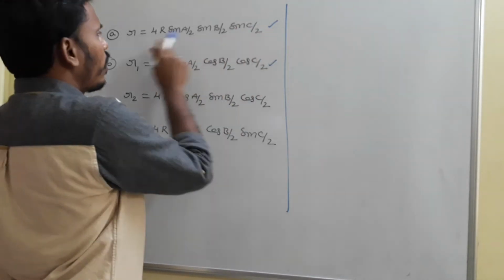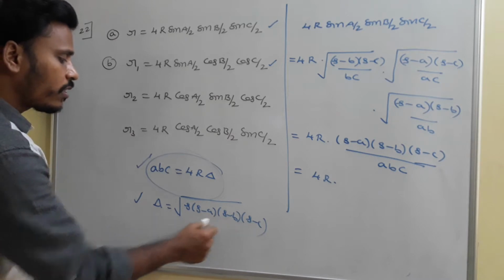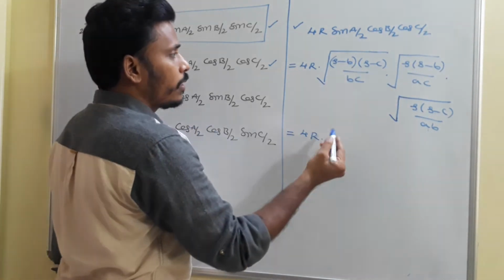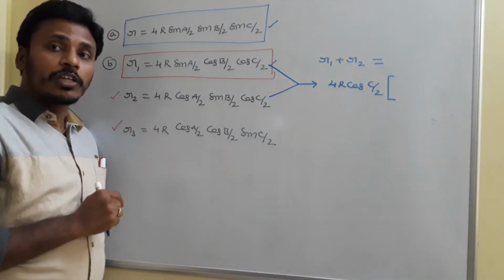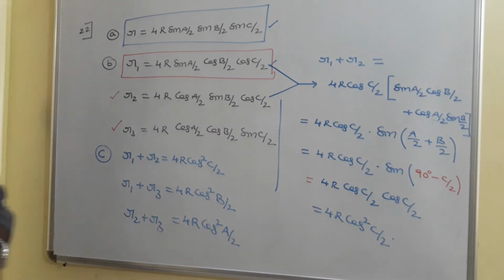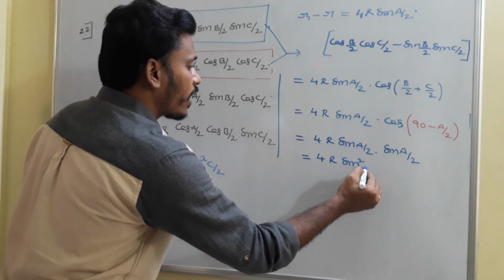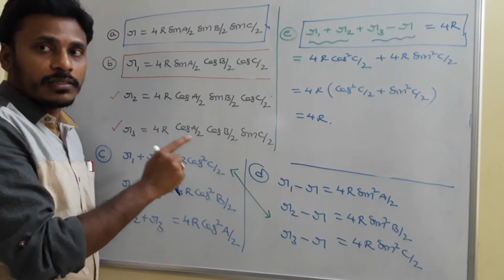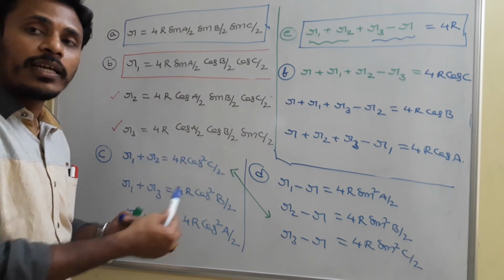Properties of Triangles :: inradius exradius circumradius with angles